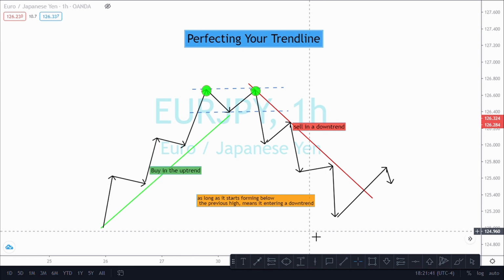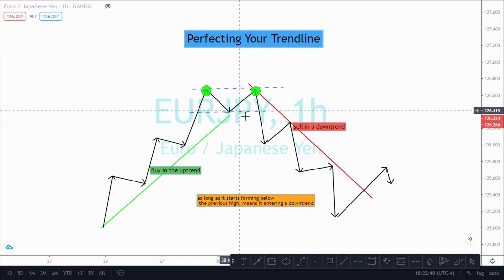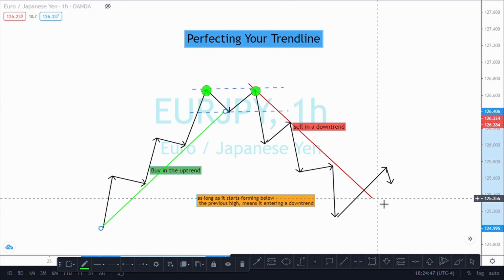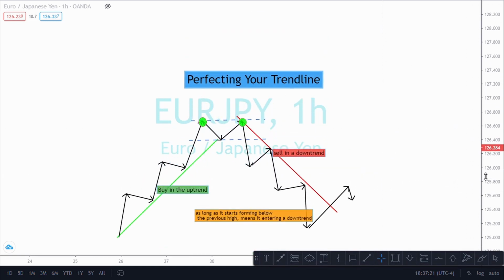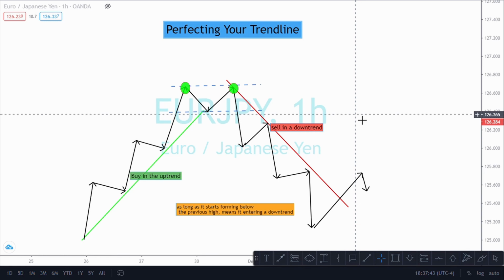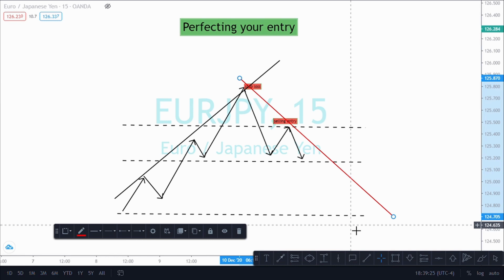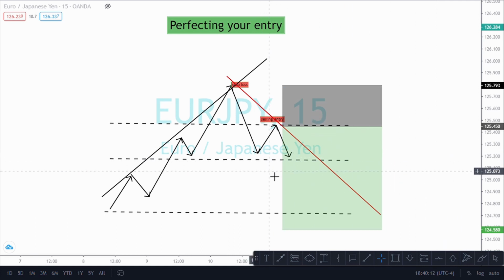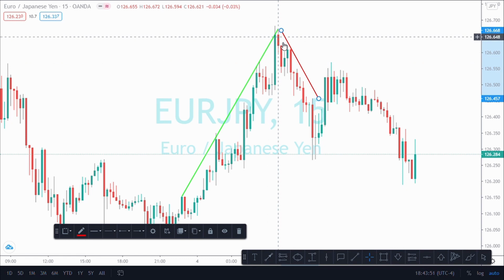How To Draw Trendline and Make Entries Perfectly for FOREX TRADING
This video explains how to make your trendline and show you the best entry strategy in forex trading to start making money from the market.